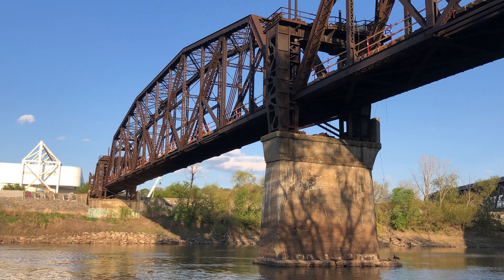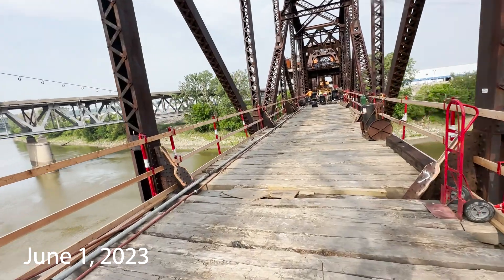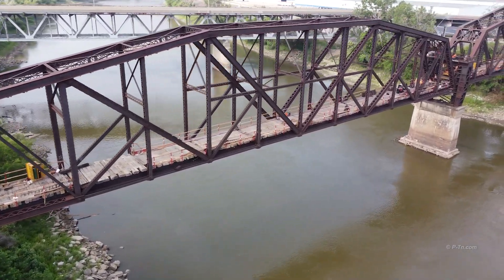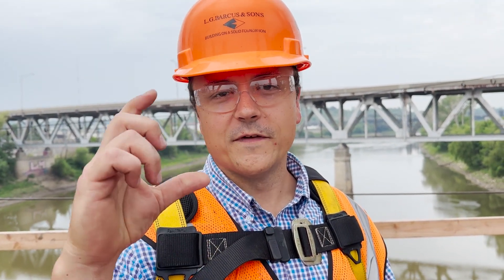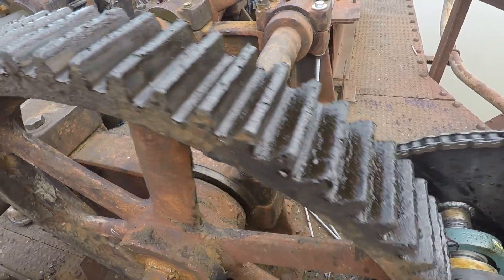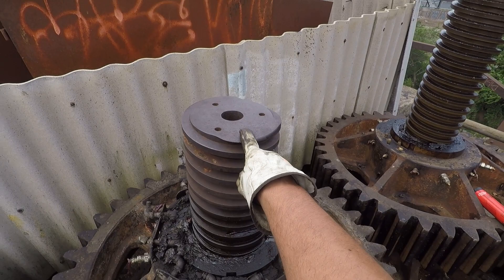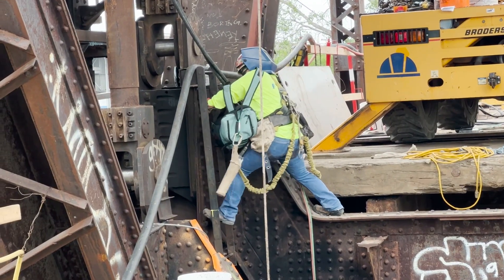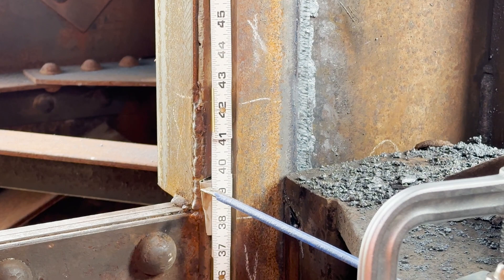Dispatches From the Waterfront Ep. 2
This is how it's done! The 350 ton center truss of the Rock Island Bridge was lifted using lift gates and motors that hadn't been moved since  the 1950s. It's amazing to see the power of engineering and innovation in action!